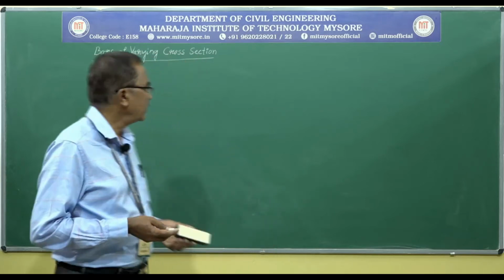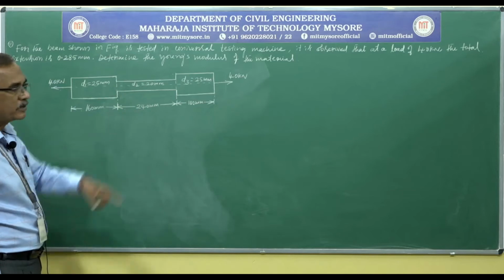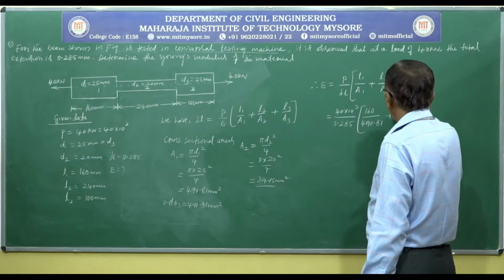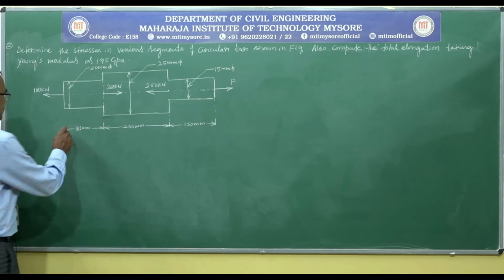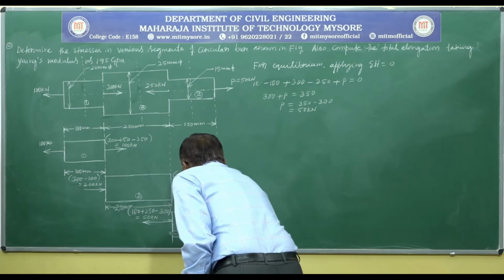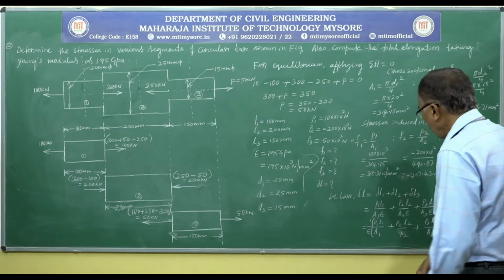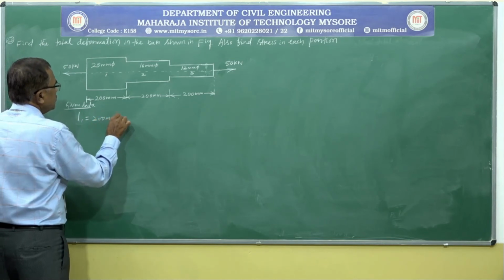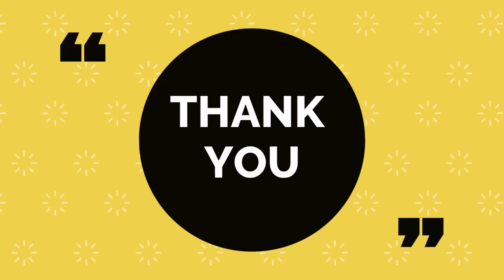Numerical Problems on Bars of varying cross section|3rd sem|M1|18CV32(SOM)|S7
Topics Covered: Bars of varying cross section-Numerical Problem-7, Numerical Problem-8, and Numerical Problem-9.